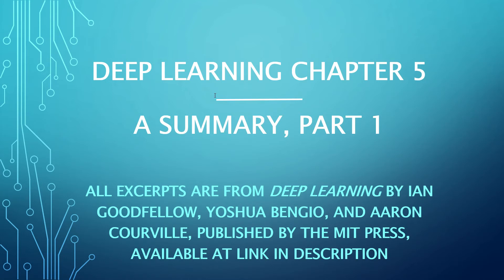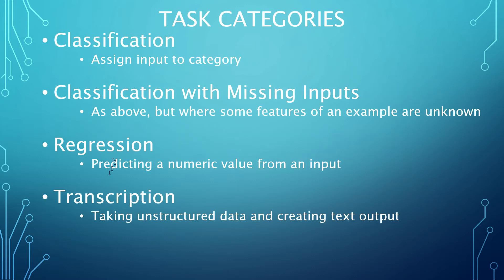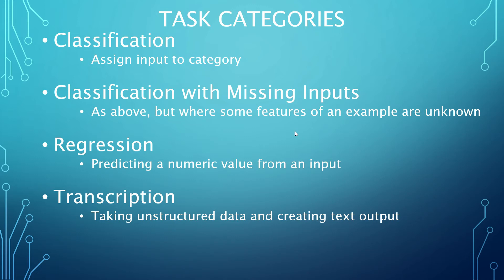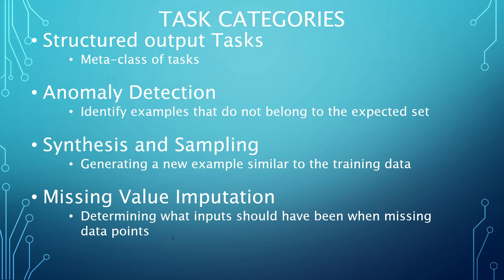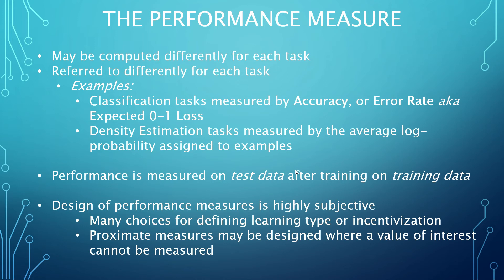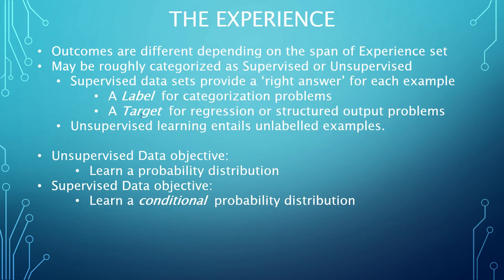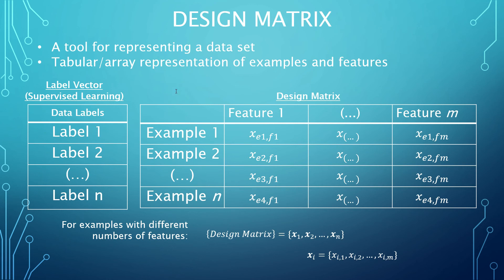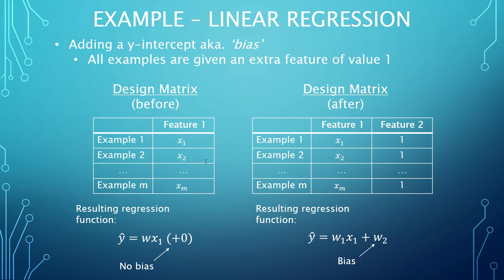Machine Learning Basics (Deep Learning - Chapter 5 Summary - Part 1)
This is a video summary for Chapter 5 (Part 1) of the Deep Learning, a book by Ian Goodfellow, Yoshua Bengio, and Aaron Courville, published by The MIT Press.

I would encourage any viewer to google any terminology they feel holds unknown information for them!